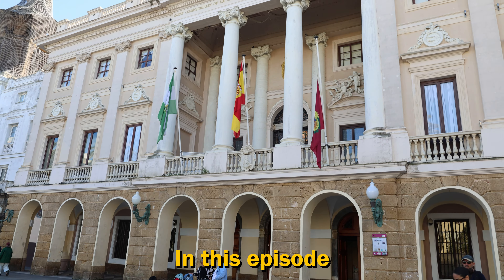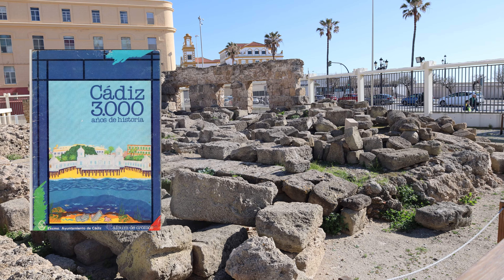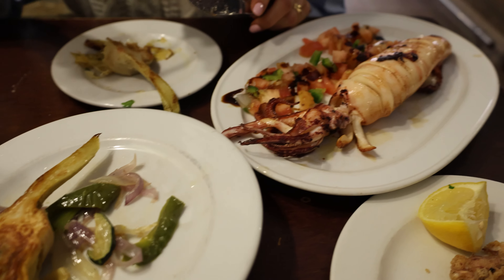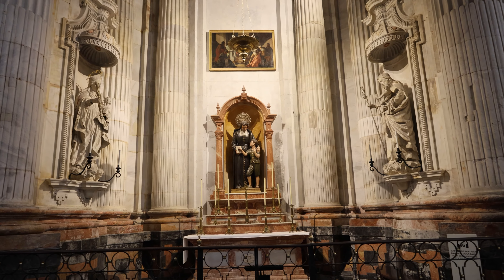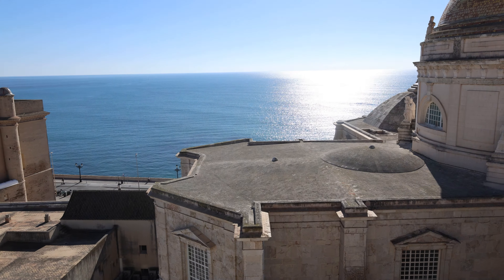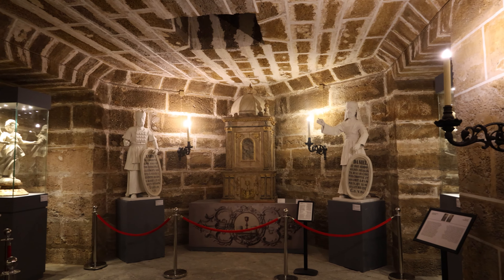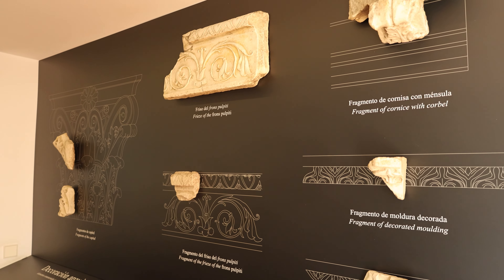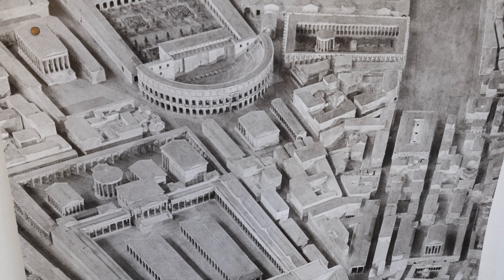TOP 4 - Cadiz, Spain - Things to See and Do 🇪🇸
In this episode we are going to Cadiz in southern Spain and I will show you the Top 4 Things to See and Do in Cadiz.

Cadiz is a coastal city in the south of Spain, belonging to the Andalucia region. It’s around 120 km south of Seville. The easiest way to get to Cadiz is to fly to either Jerez or Seville, and then connect via train. There are direct trains from both Jerez and Seville.

Cadiz is a historic port city in southwestern Spain. It captures the essence of Andalusian charm with its ancient streets, whitewashed buildings, and vibrant culture. Situated on a narrow peninsula, Cadiz is surrounded by the Atlantic Ocean, offering stunning views and a refreshing ocean breeze.

The city's rich history dates back over 3,000 years, and its streets are adorned with architectural treasures, including the iconic Cadiz Cathedral. Known for its delicious seafood and lively flamenco scene, Cadiz invites visitors to explore its historic sites, relax on its golden beaches and enjoy great food.

MY TOP 4 - THINGS TO DO AND SEE IN CADIZ - SPAIN

1. Try the local Seafood

2. Cadiz Cathedral

3. Take a walk along the Seafront

4.  Roman Theatre

📌 Location: Cadiz, Spain

✈️ Closest Airport: XRY - Jerez International Airport

💰 Budget: Hotels/B&B are around €50-100 per night. A meal is €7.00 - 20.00. A glass of wine is €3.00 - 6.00

Timecodes:

00:00 Intro
01:36 Local Seafood
02:28 Cadiz Cathedral
04:50 Seafront
05:27 Roman Theatre